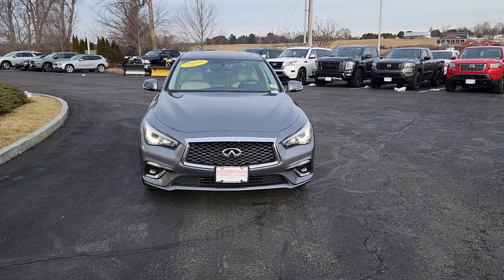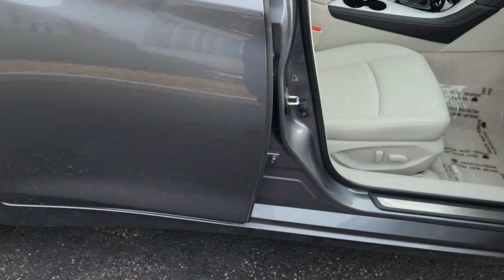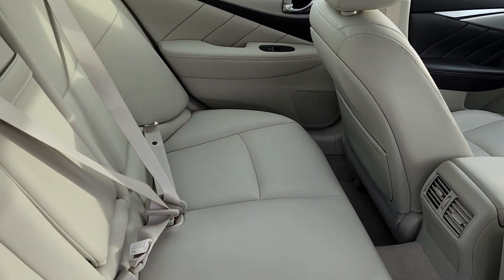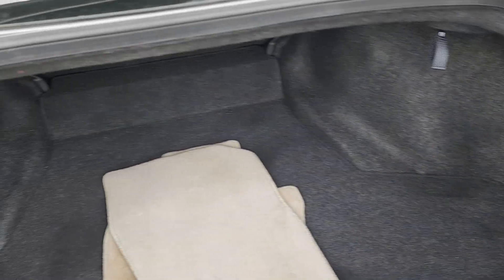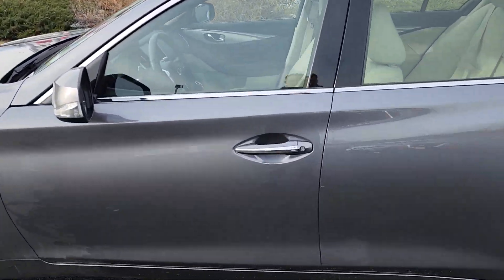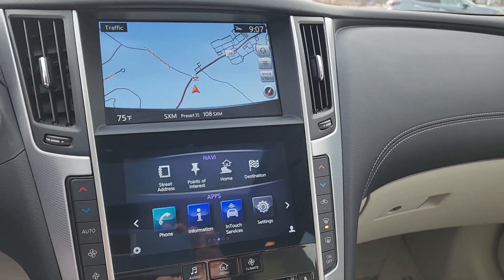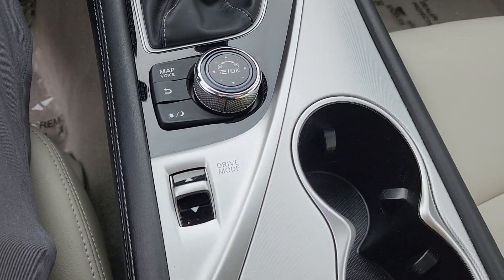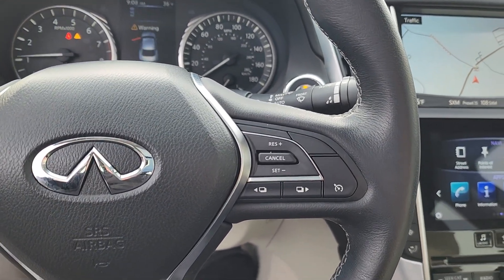2019 Q50 Walk-Around Video!